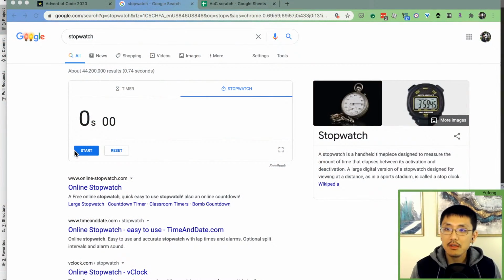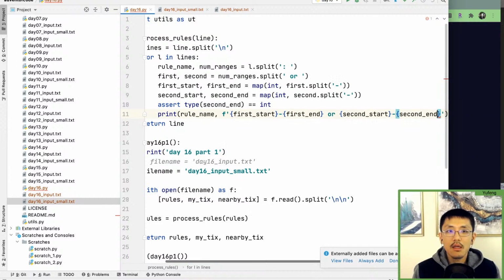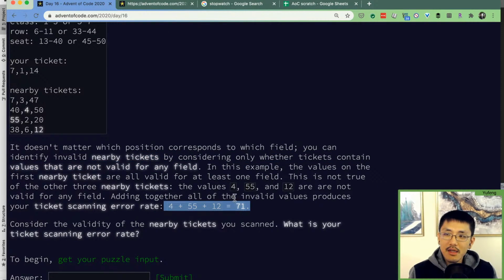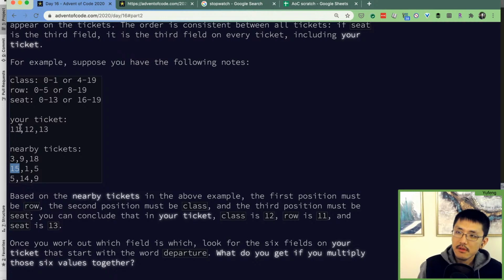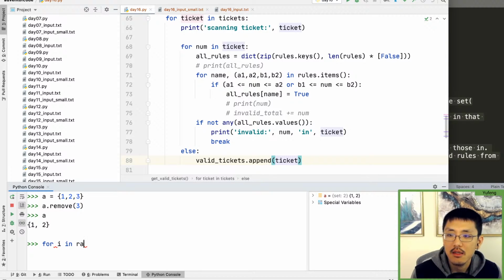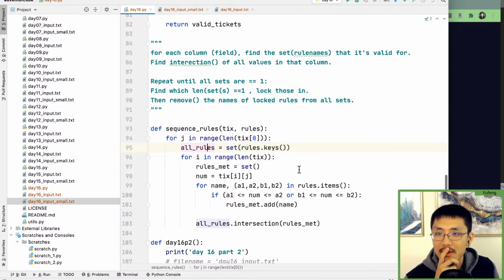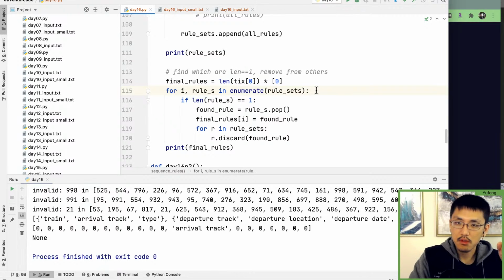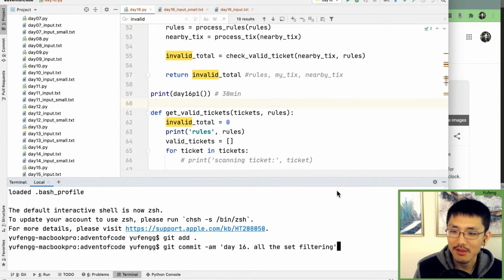Day 16 (Advent of Code 2020)